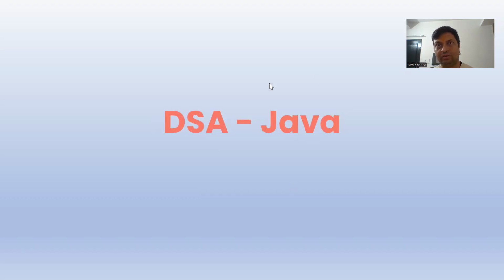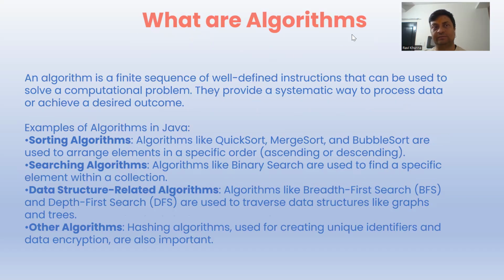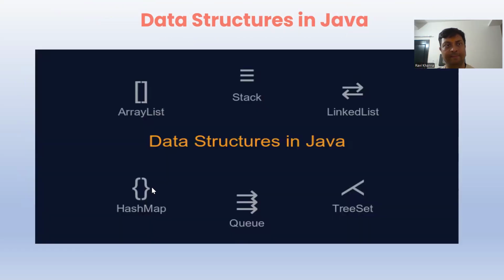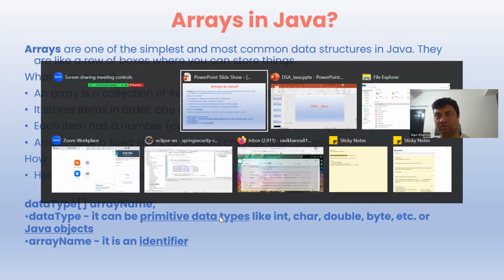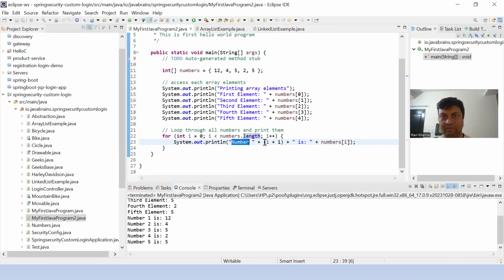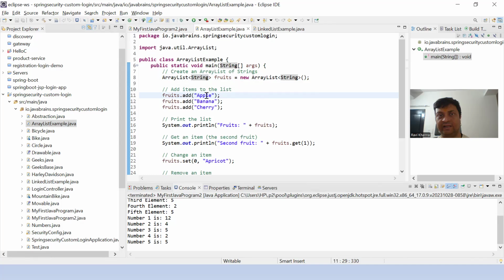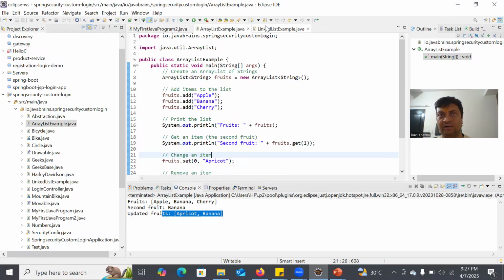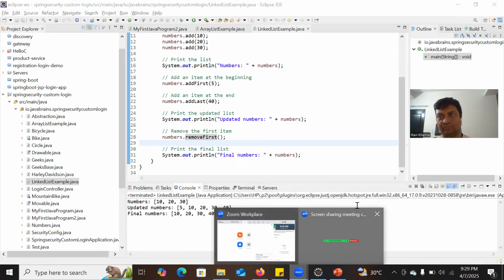Data Structures & Algorithm in Java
This video is about Data Structures & Algorithm in Java